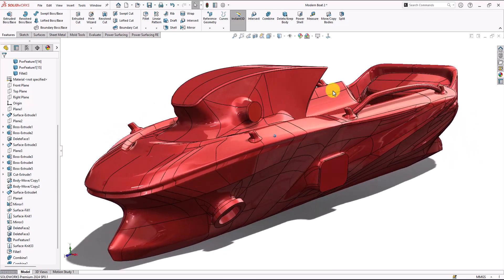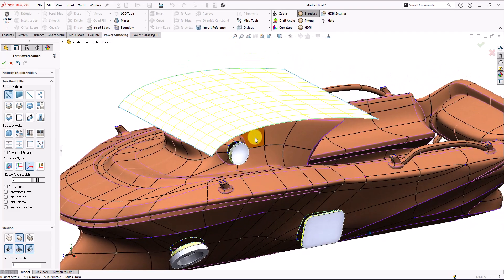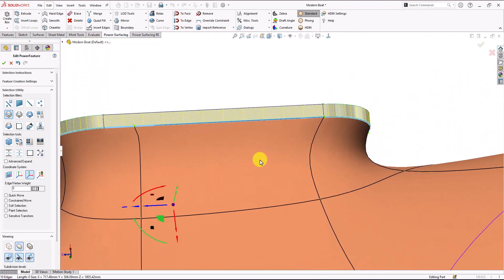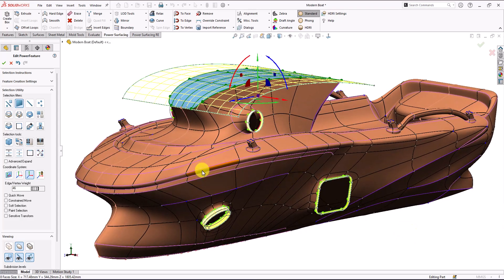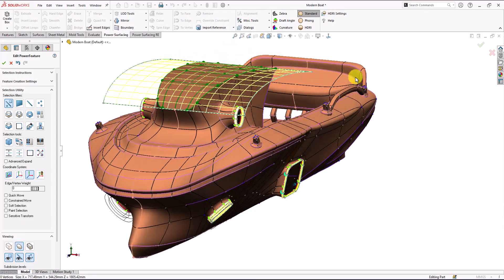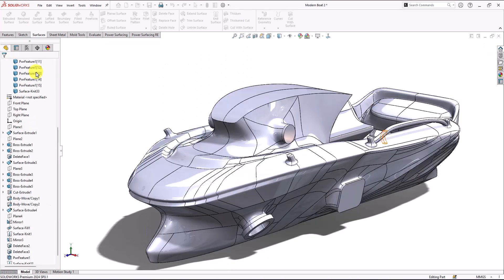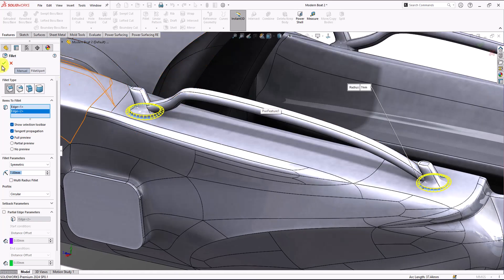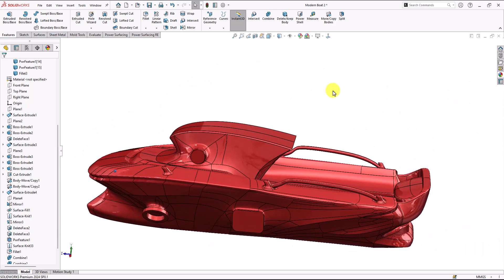Connecting Solidworks Geometry To SubD Body | Power Surfacing